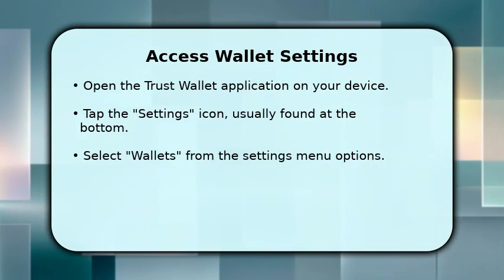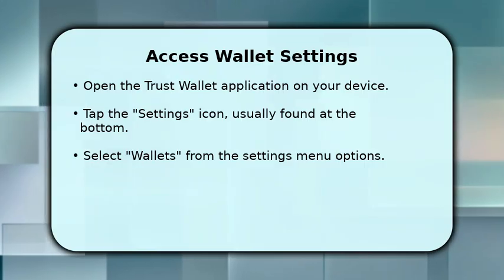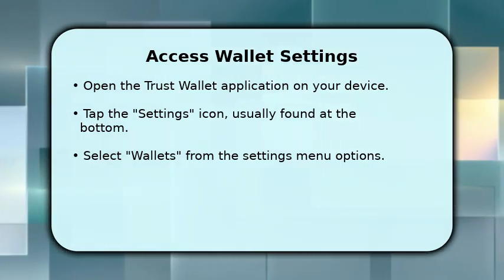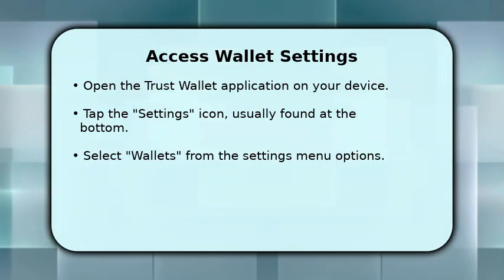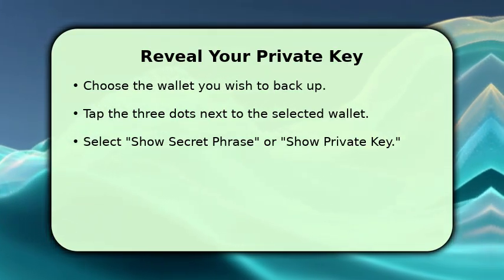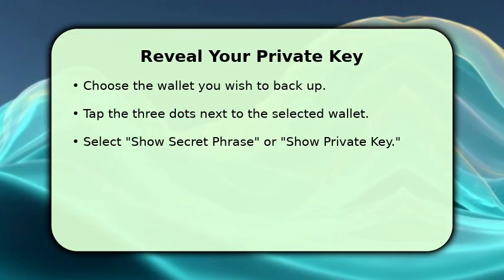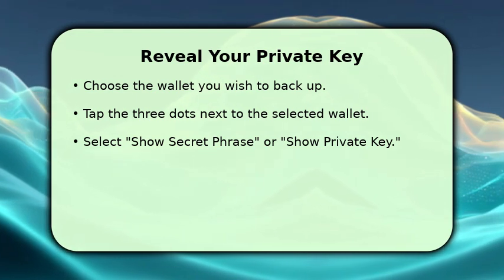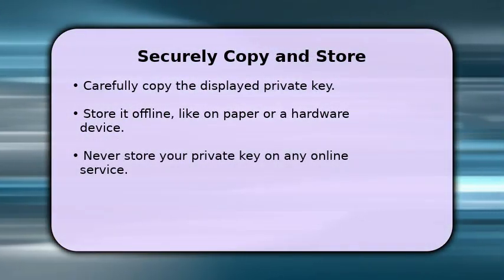How To Copy Trust Wallet Private Key (Full Guide)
▸ (s) In this comprehensive guide, we will walk you through the step-by-step process of copying your Trust Wallet private key. This is an essential skill for anyone using cryptocurrency wallets, as it allows you to access and manage your funds independently. We'll cover the importance of private keys, how to locate them in Trust Wallet, and provide detailed instructions on how to copy and store them securely.